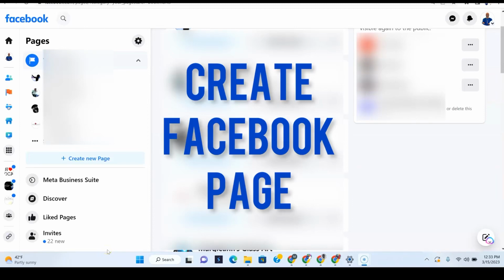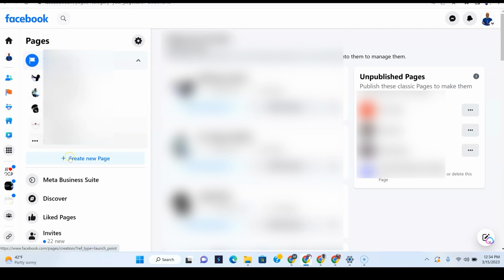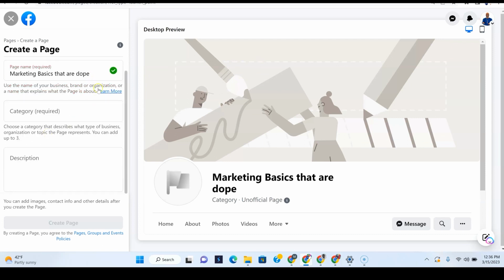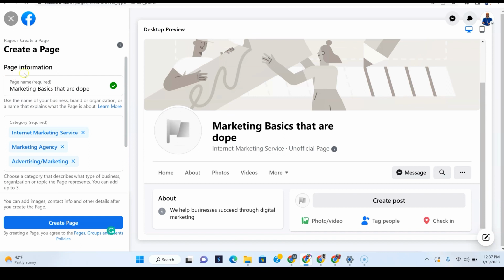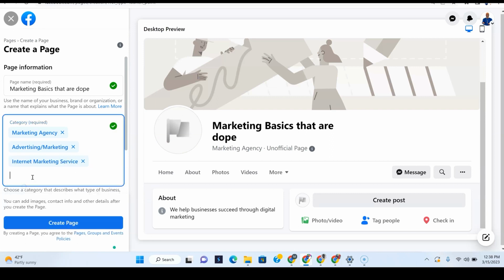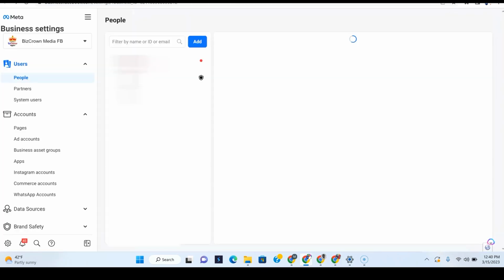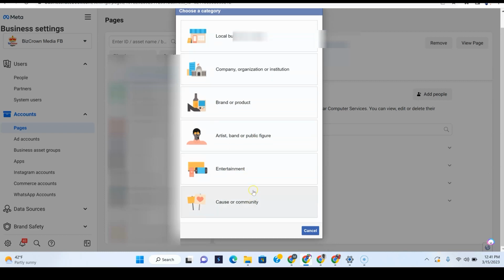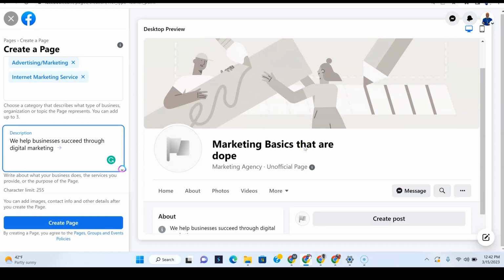How to Create a Facebook Business Page (Step-by-Step)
Creating a Facebook page for your business is essential in today's online world. In this video, I'll show you how to create a Facebook page that will help promote your business and reach new customers.